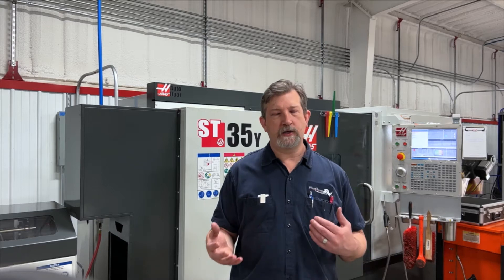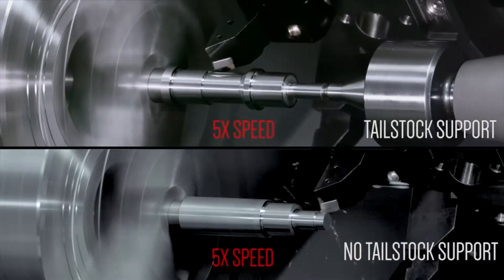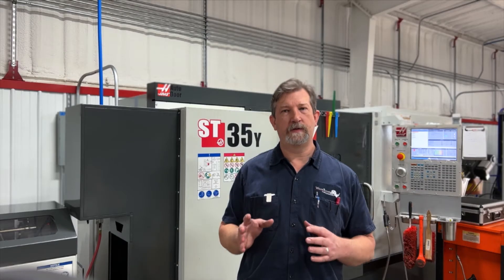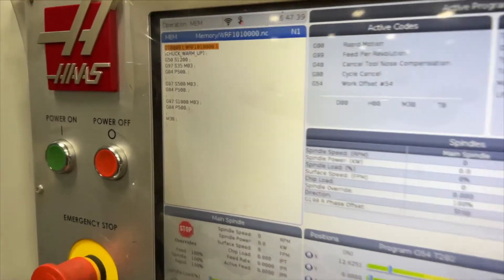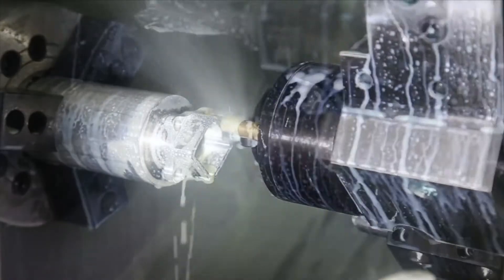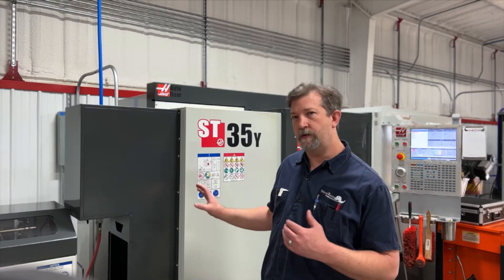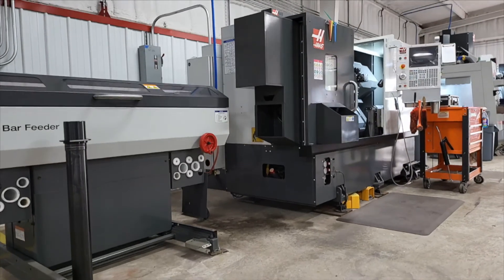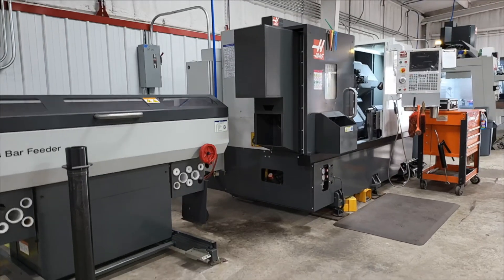5 Things I Like About The HAAS ST35Y Lathe with Big Bore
Want to know the 5 things we really like about the HAAS ST35Y Lathe with Big Bore? Watch this short video as we discuss how this has really helped out shop's production.

White Rhino Fabrication
540 Commerce Ave. in Canton, MS

Industrial Fabrication:
CAD design
CNC laser cut and bent sheet metal
CNC lathe/mill work
Mig and AC/DC tig welding
Prototyping

Custom Vehicle Fabrication:
Coach Building
Chassis Design and Fabrication
Exhaust Design and Repair